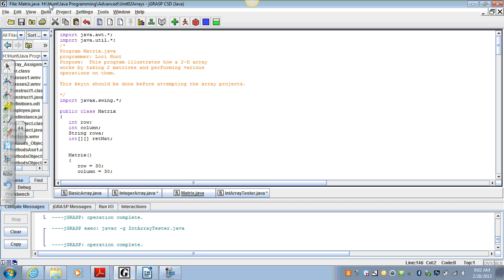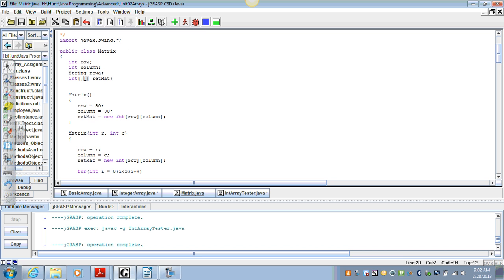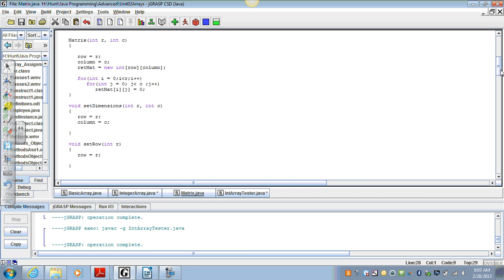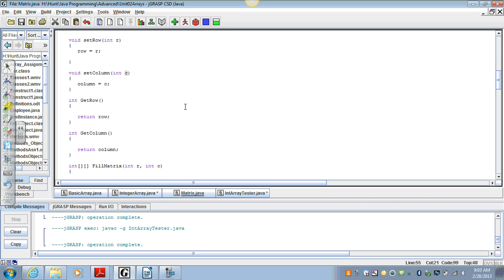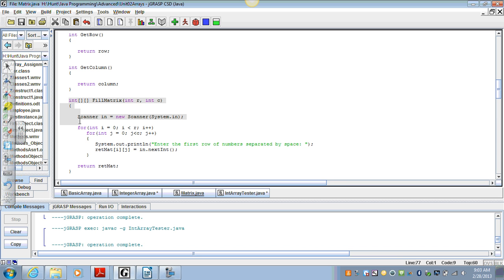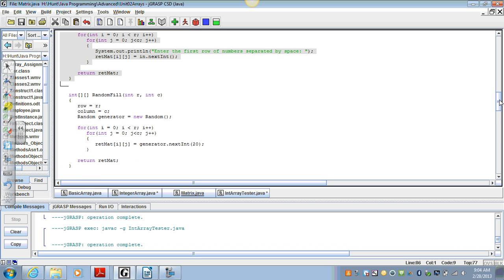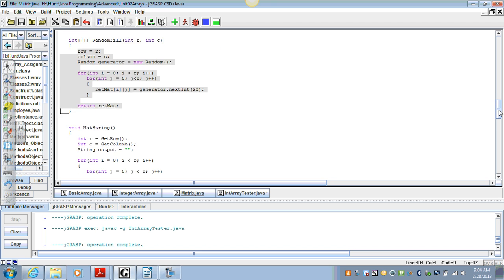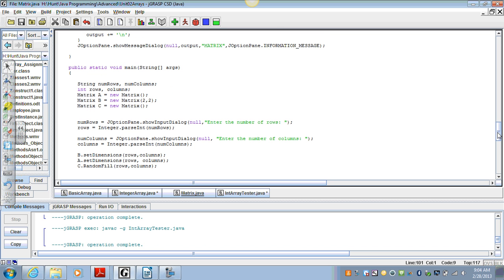2-DArrayMatrix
Basic 2-dimensional arrays in java